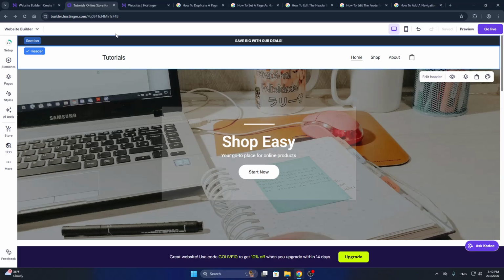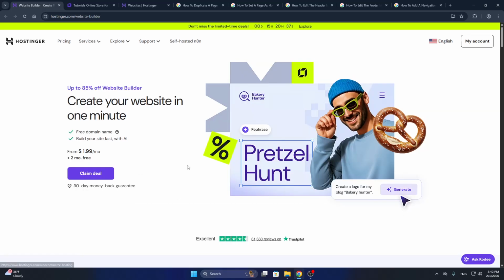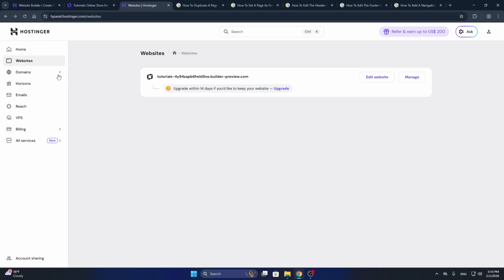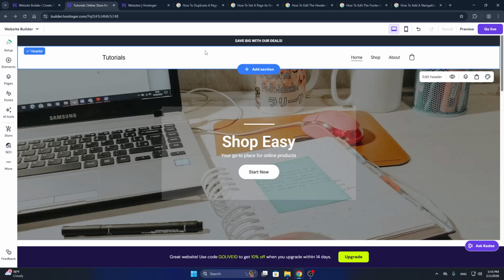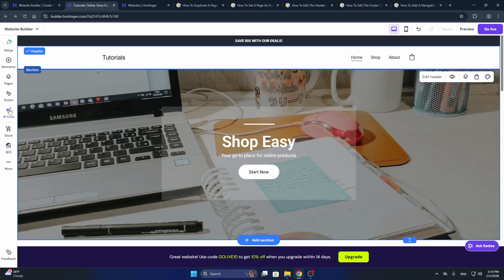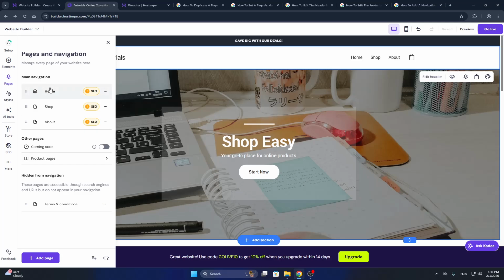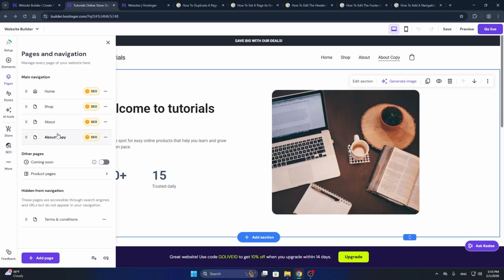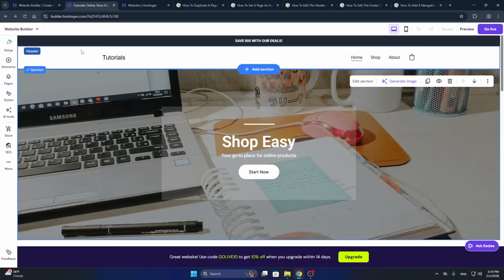How To Duplicate A Page In Hostinger Website Builder ! Tutorial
Today we talk about duplicate a page in hostinger website builder,hostinger website builder,how to make a website,hostinger tutorial